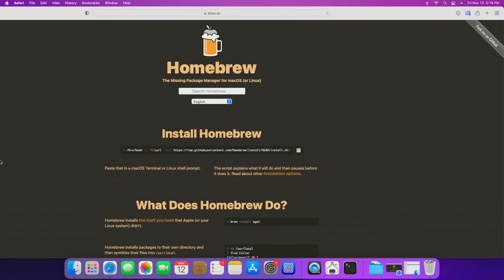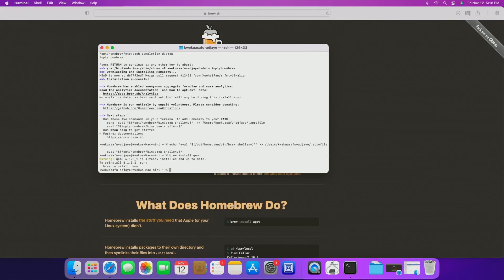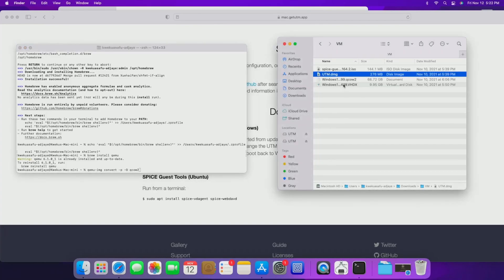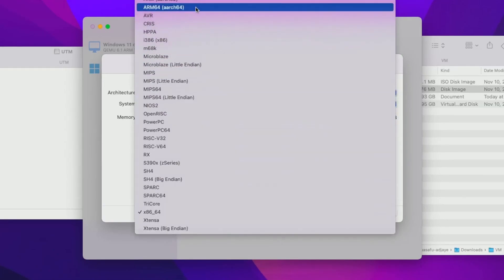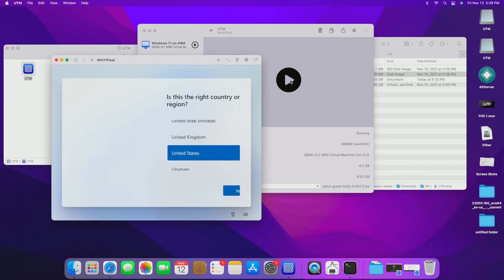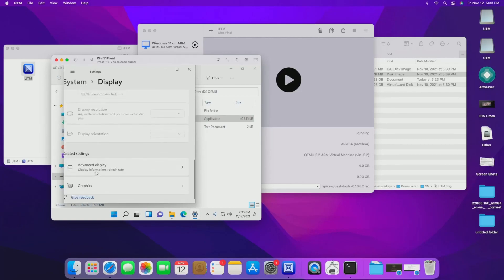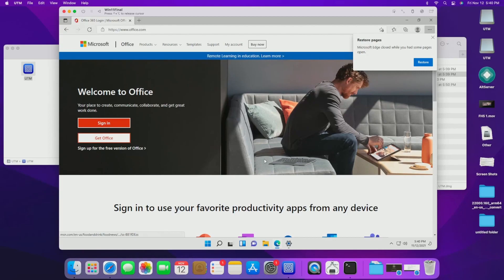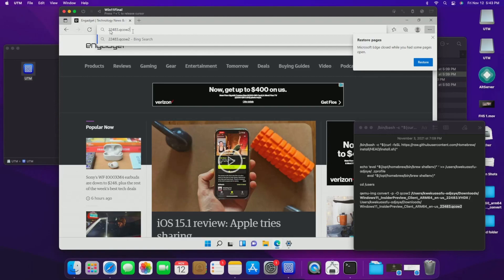Installing Windows 11 on M1 Mac w/UTM